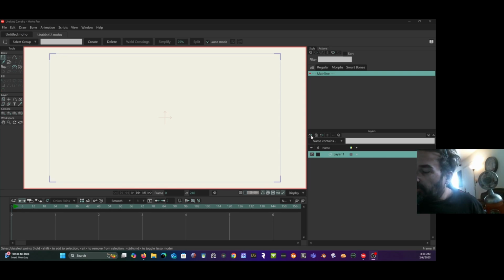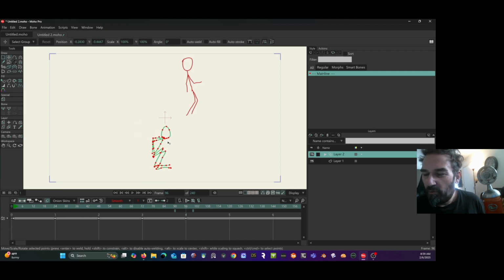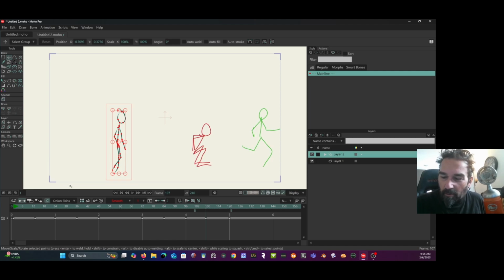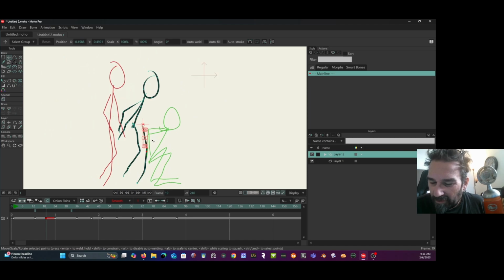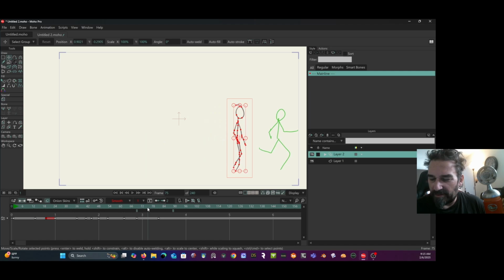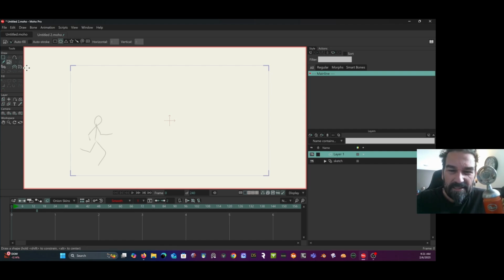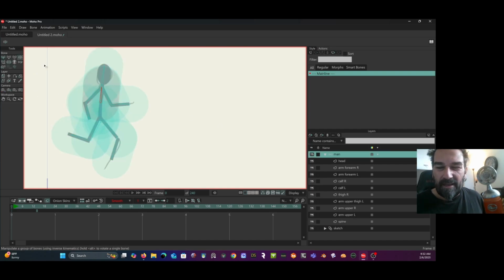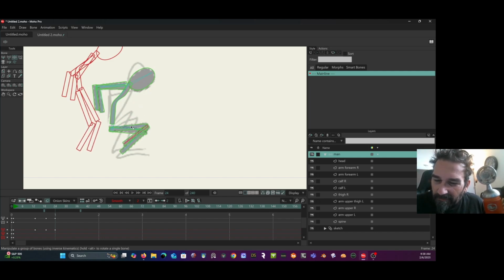Timing rigged animation with traditional animation in Moho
In this tutorial, I break down a unique workflow in Moho for creating smooth stick figure animations! 🎬✨ I start with a frame-by-frame animation to establish timing and movement, then use it as a guide to refine the final character using keyframes. This method helps with natural motion and precision while keeping the animation process efficient.

🔹 What You'll Learn:
✅ How to use frame-by-frame animation as a reference in Moho
✅ Converting rough timing into a clean stick figure animation
✅ Tips for improving motion and fluidity

🎨 Whether you're new to Moho or looking for a fresh animation workflow, this technique will help you bring your characters to life with better timing and control!